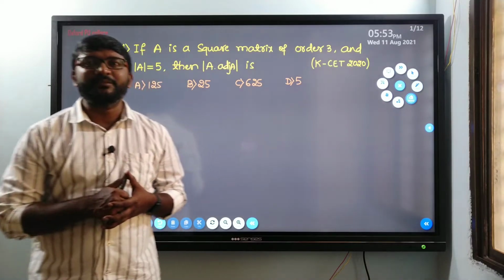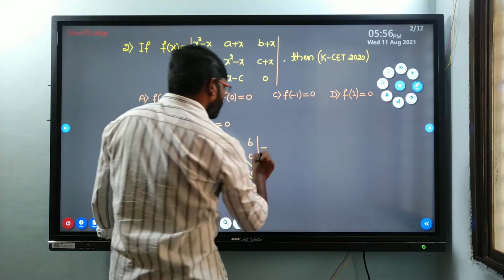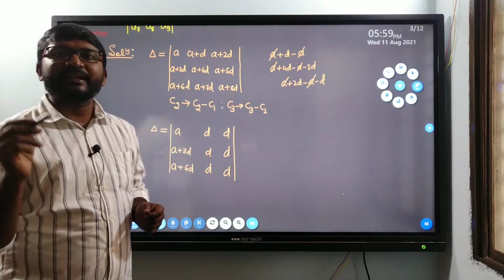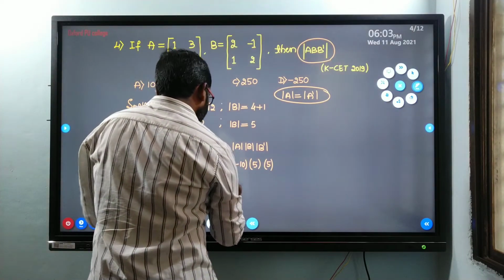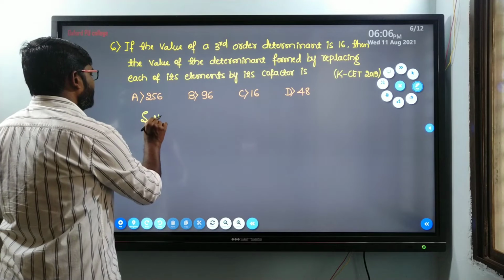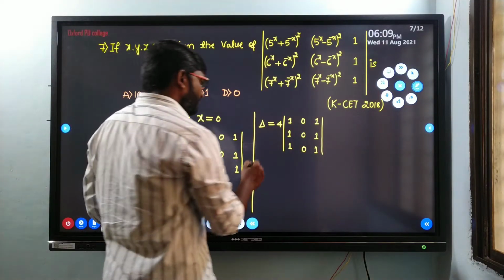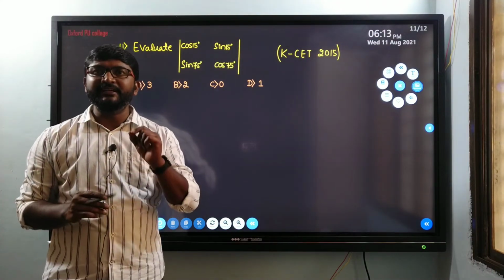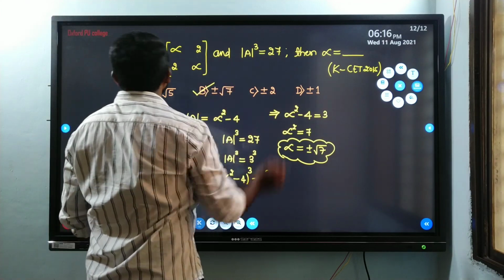Determinants | K-CET Maths Previous Year Questions with Solutions